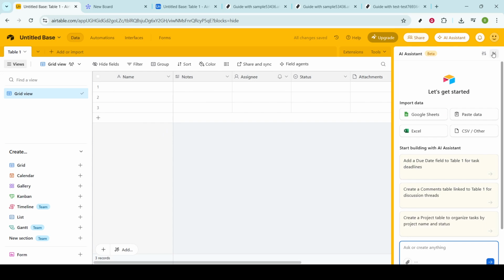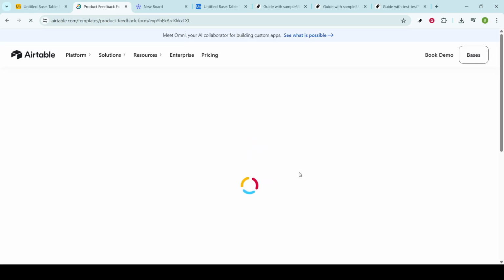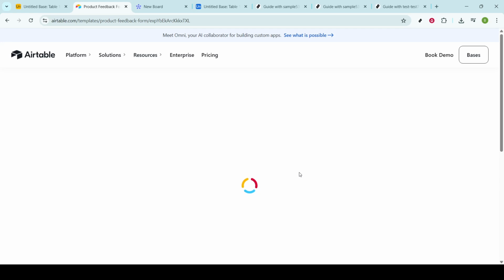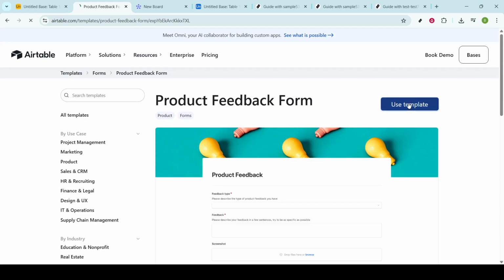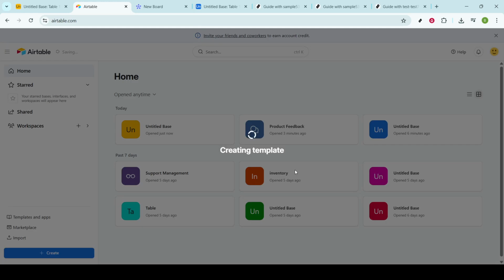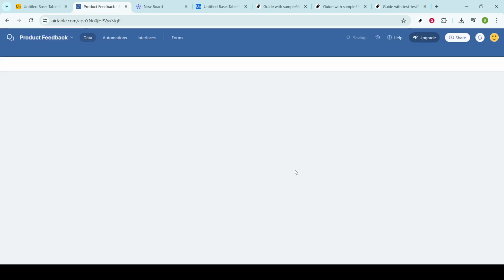How to Create a Survey in Airtable [2026 Full Guide]